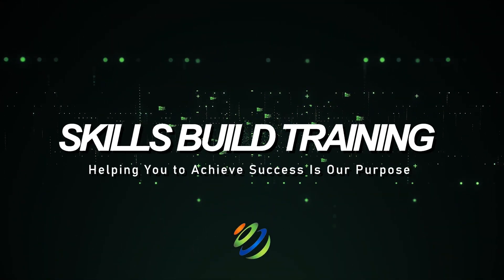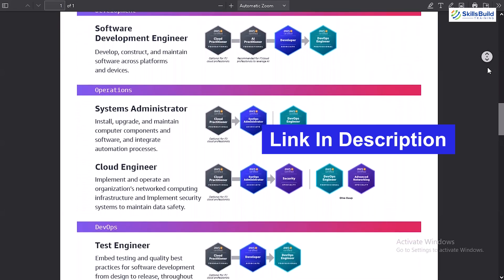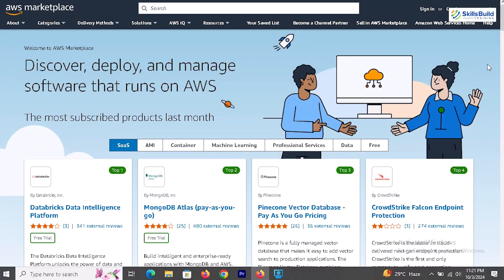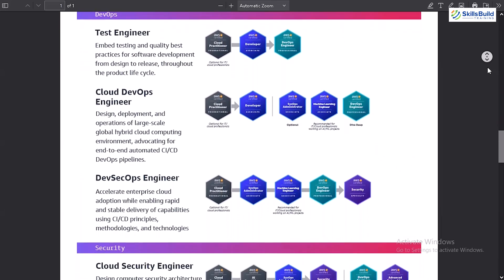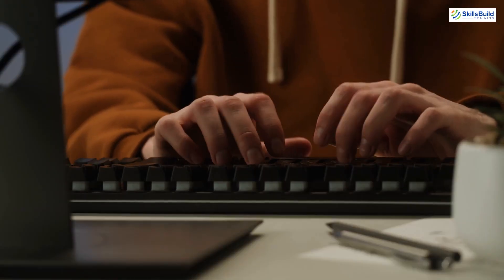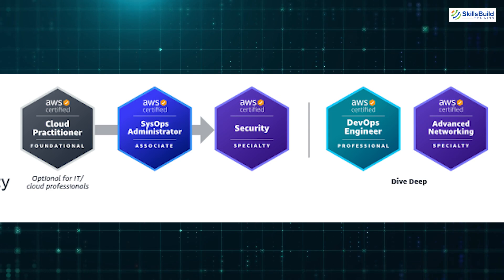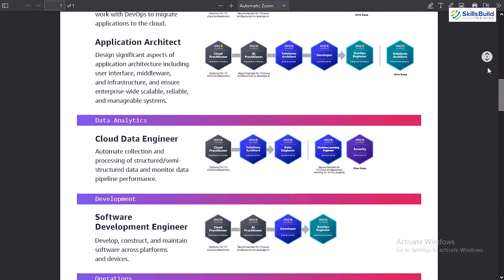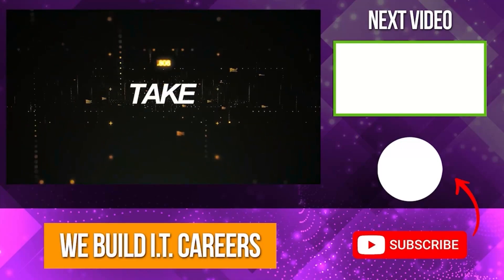The Best AWS Certification Learning Paths for Beginners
Looking for the ultimate AWS certification roadmap? In this video, I’ll break down The Best AWS Certification Learning Paths for Beginners, guiding you through the most effective paths to get certified and build a solid foundation in Amazon Web Services.

From AWS Certified Cloud Practitioner to AWS Solutions Architect Associate, you’ll learn which certifications to pursue first and how each path can help you advance your cloud computing career.

Whether you're new to cloud or looking to expand your skills, these learning paths are designed to help you become AWS certified and land a high-paying cloud job.

Start your journey to becoming an AWS-certified professional today!

00:00 - Introduction
01:10 - Where to Begin: Cloud Practitioner
02:42 - Solutions Architect Certification Path
03:15 - Cloud Engineer Certification Path
03:54 - Machine Learning Engineer Certification Path
04:20 - Final Thoughts & Study Plan

Career Resources